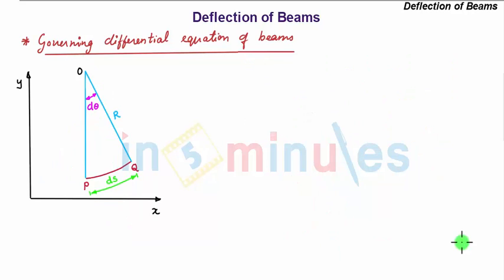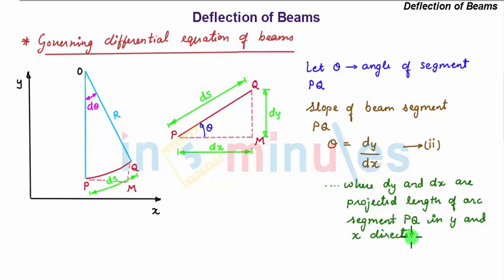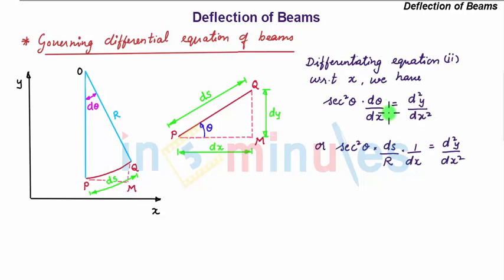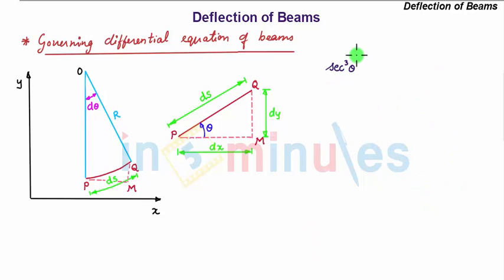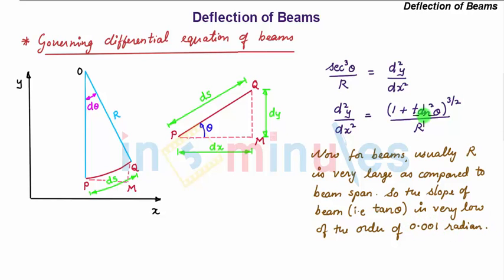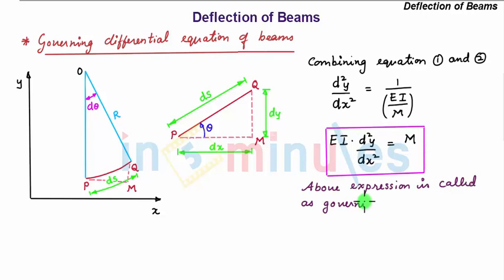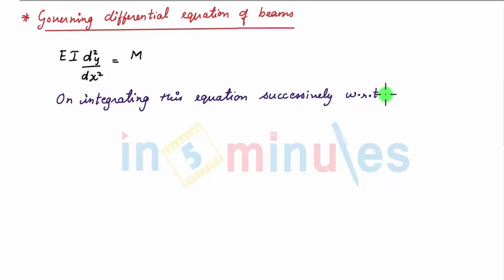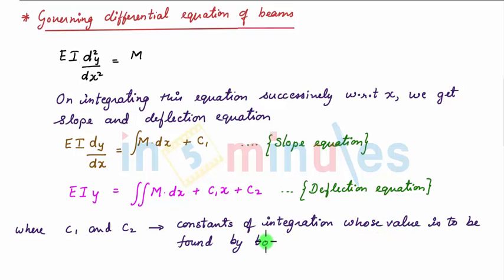Module5_Vid3_Governing Differential Equation of Beam (Part 2)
In this video you will learn about Deflection and Slope in simply supported and cantilever beam, Governing Differential Equation.

Pre-requisite video -